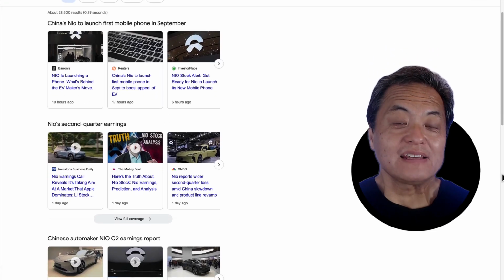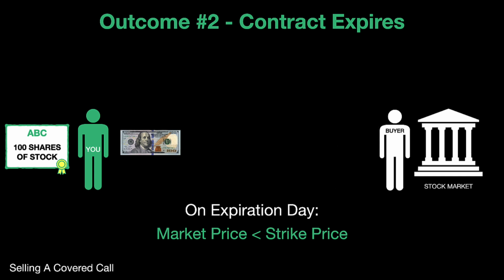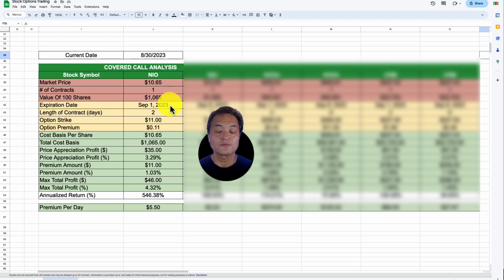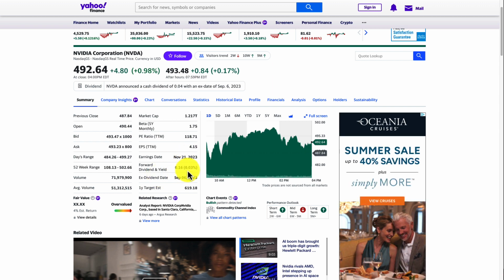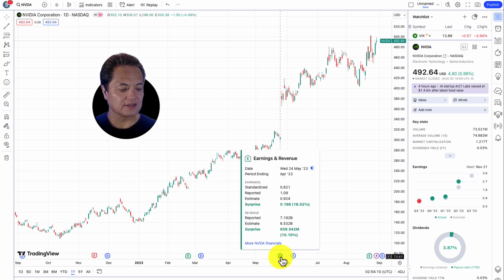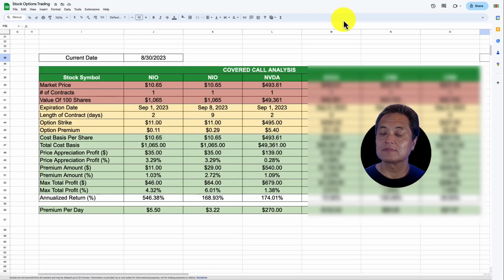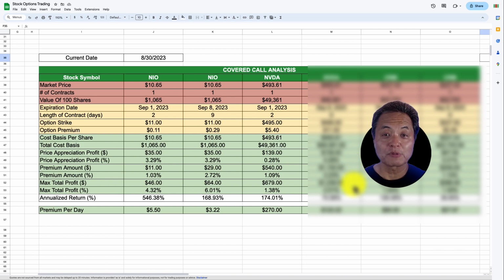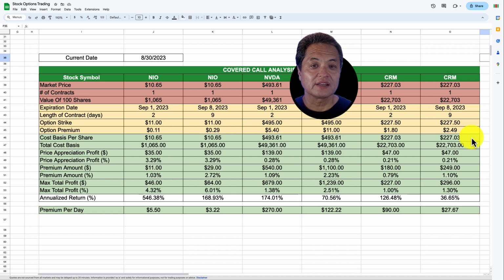NIO NVDA CRM - Selling Covered Calls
Join My FREE Newsletter And Get My FREE 1-Button Stock Screener

Learn how to make money by selling covered call options using trending news on companies like NIO, Salesforce, and Nvidia. Join Jim Ray on Simple Option Trading as he explains the strategy step by step. When a stock starts trending, you can capitalize on it by selling covered call options. Jim discusses NIO's rise and its plans to launch a smartphone, using it as an example. With clear diagrams, he explains how covered call options work. If the option is exercised, you profit from both stock price appreciation and the premium payment. He shows how to analyze potential profits using his worksheet. Jim also discusses Nvidia and Salesforce as other opportunities. Gain insights into options trading, financial analysis, and using trends to your advantage.